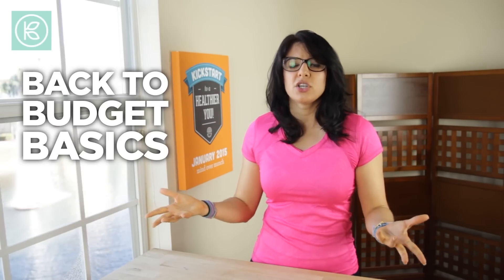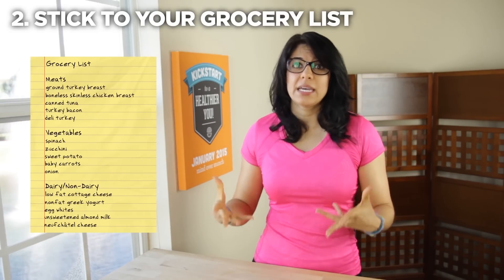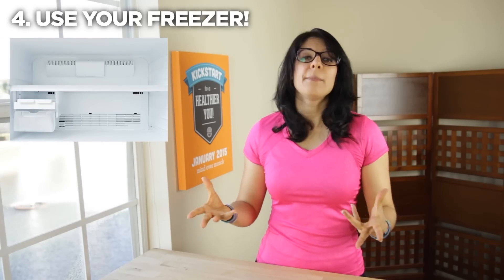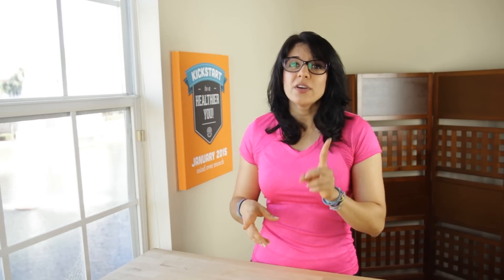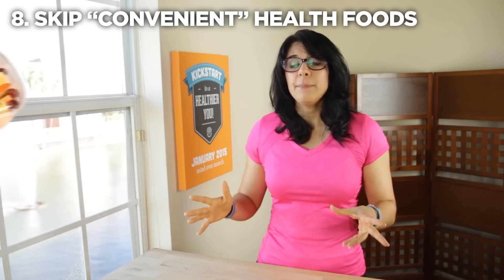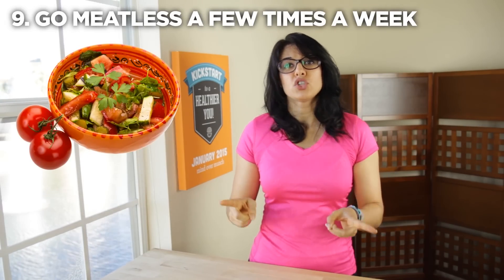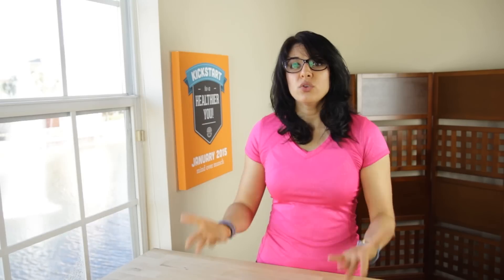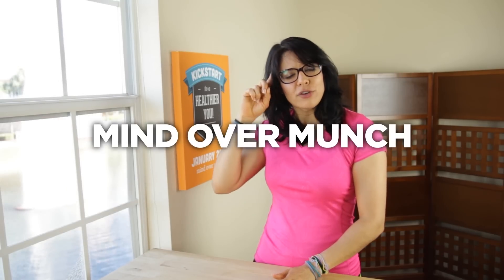Eating Healthy on a Budget: Back To Budget Basics - Mind Over Munch Kickstart Series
Budget tips, health tips, and how to eat healthy on a budget! Today I'm participating in Kin Community's Back to Budget Basics collaboration by showing you ten great tips for eating healthy on a budget!